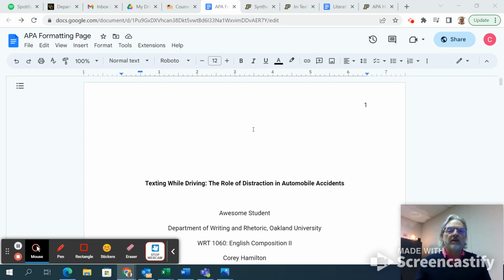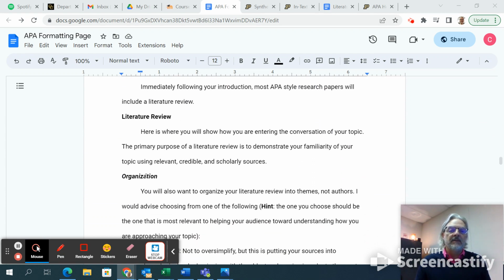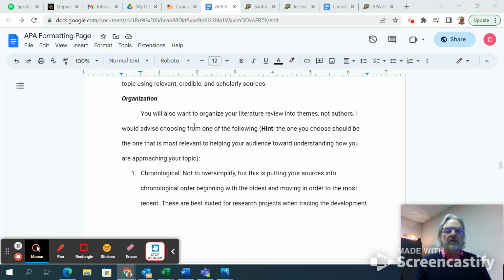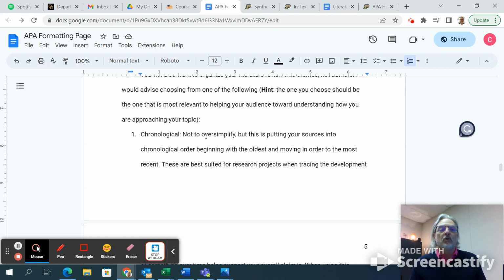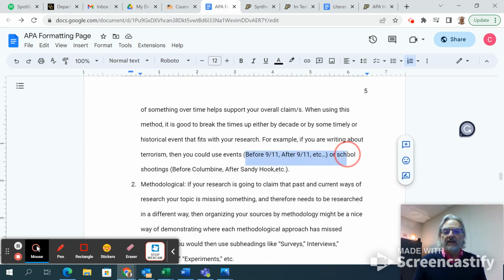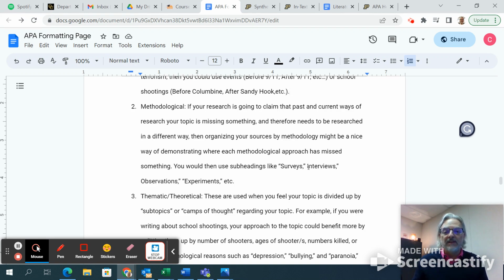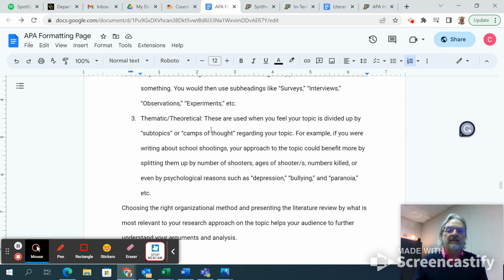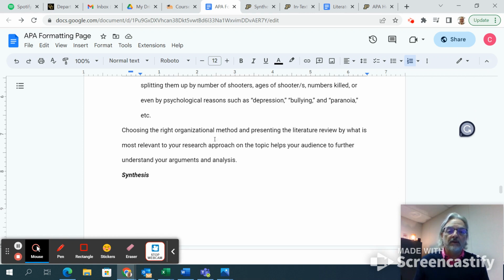How to Organize a Literature Review